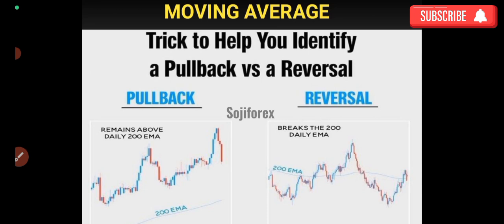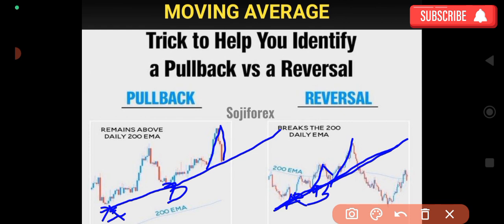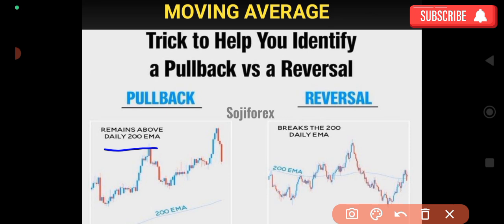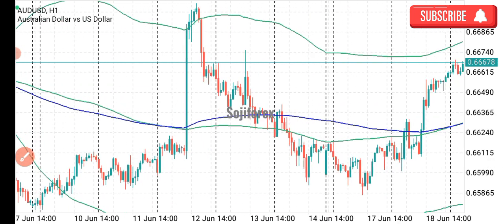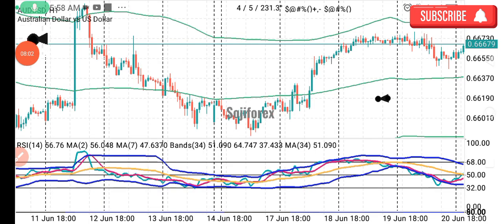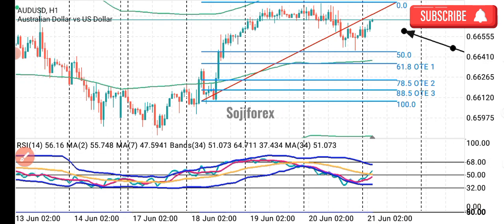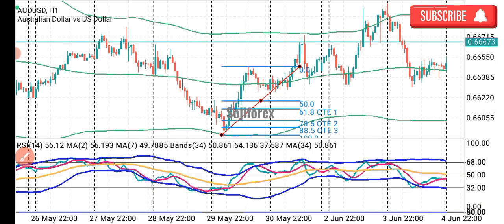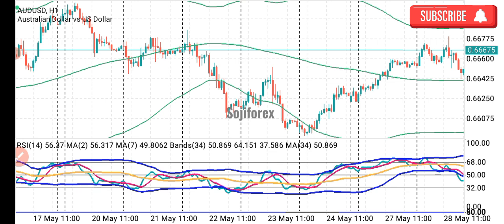Moving Average Tricks To Identify Pullback & Reversal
In this video you will learn how to identify Pullback and Reversal Using the Exponential Moving Average 200 and Bollinger Band and how to make entries.